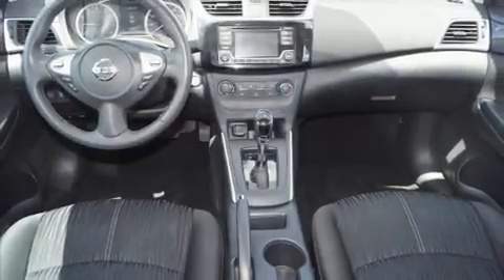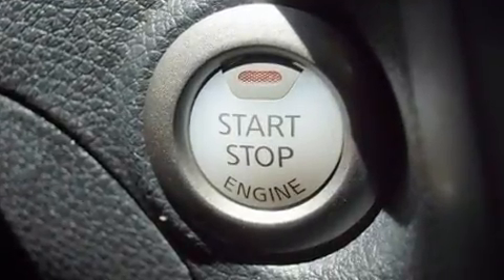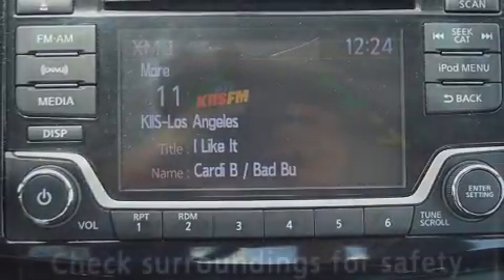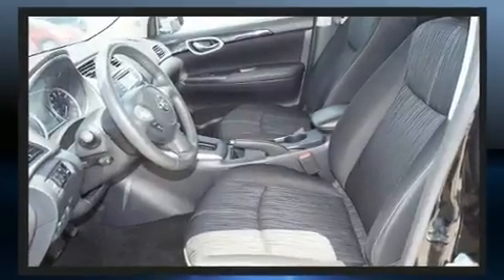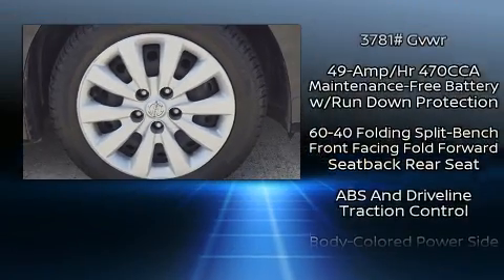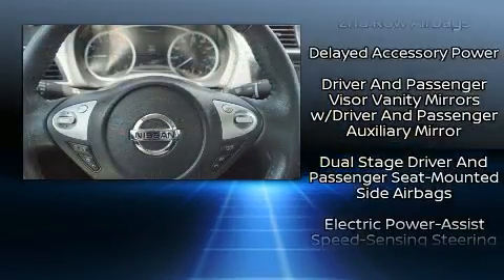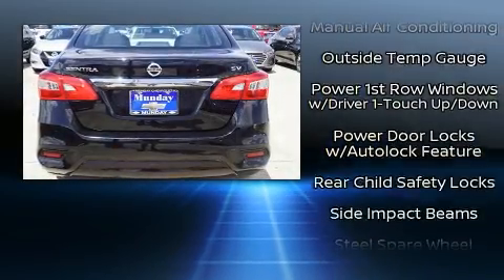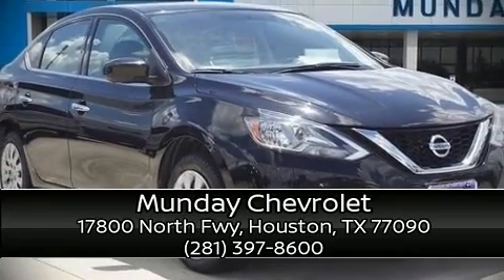2017 Nissan Sentra S in Houston, TX 77090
Munday Chevrolet
17800 North Fwy

Get excited about the 2017 Nissan Sentra. With just over 45,000 miles on the odometer, this 4 door sedan prioritizes comfort, safety and convenience. Smooth gearshifts are achieved thanks to the 1.8 liter 4 cylinder engine, and for added security, dynamic Stability Control supplements the drivetrain. Both high fuel economy and flexible performance are assured by the 6 speed automatic transmission. Top features include front bucket seats, delay-off headlights, a tachometer, variably intermittent wipers, air conditioning, power windows, cruise control, and much more. Nissan also prioritized safety and security by including: dual front impact airbags with occupant sensing airbag, head curtain airbags, traction control, brake assist, ignition disabling, and ABS brakes. This car was designed with safety in mind, allowing you to drive with even greater assurance. Our knowledgeable sales staff is available to answer any questions that you might have. They'll work with you to find the right vehicle at a price you can afford. Come on in and take a test drive!